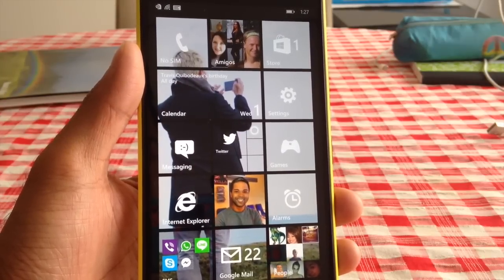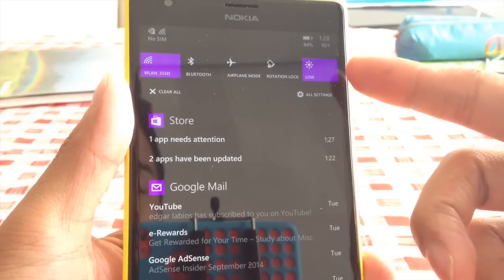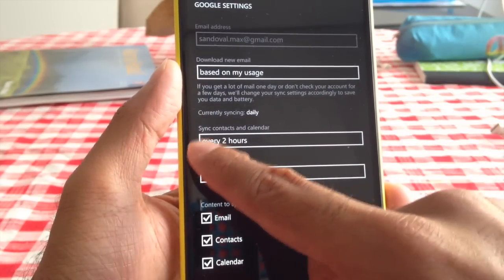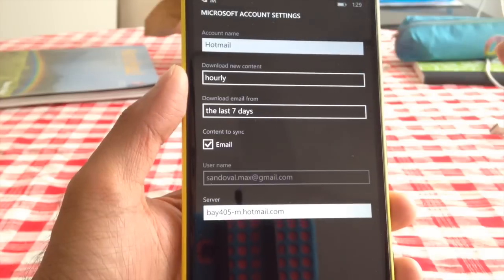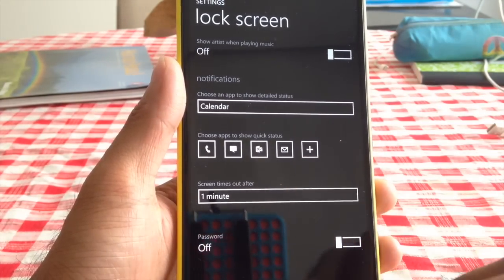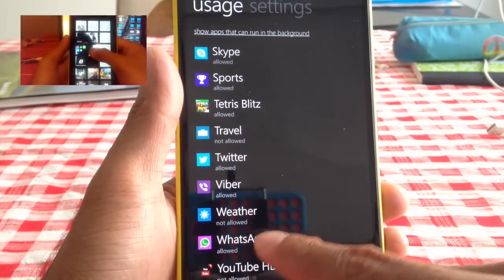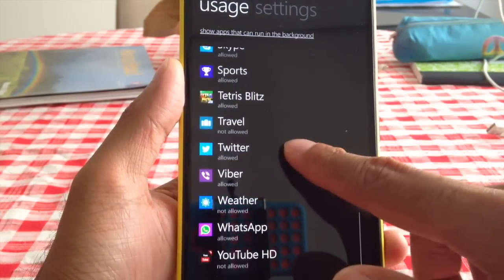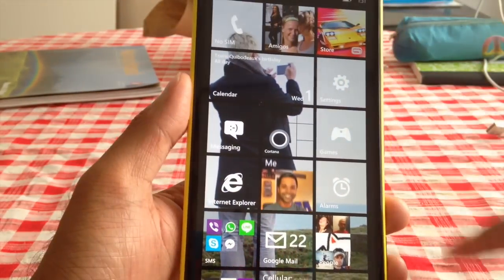Windows Phone 8.1 - Battery Life Tips (Nokia Lumia)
Aloha everyone,

This video is to help you extend you battery on your Windows Phone 8.1 device.

This works for all WP8.1 devices.